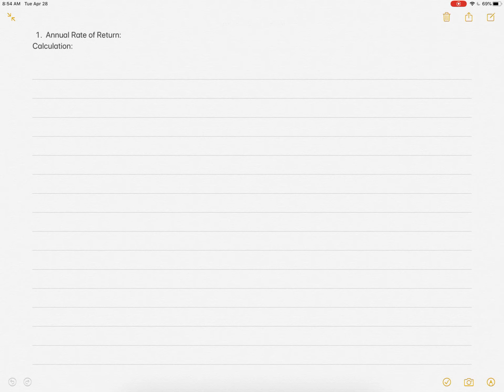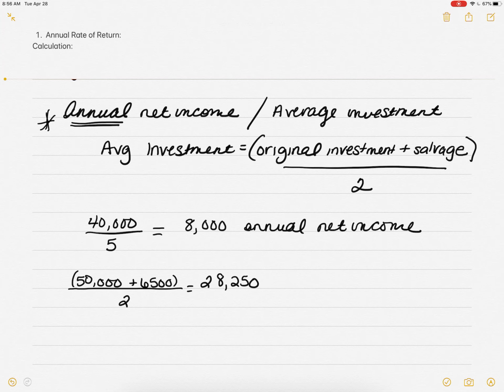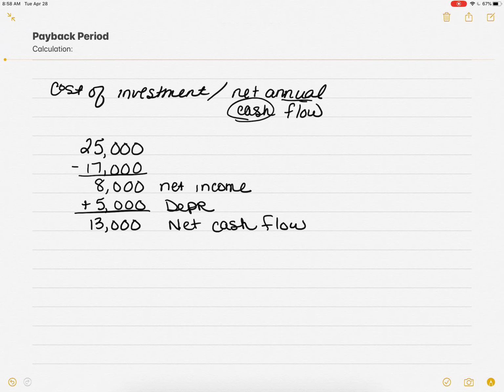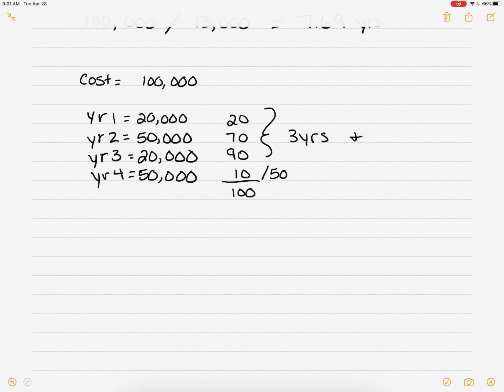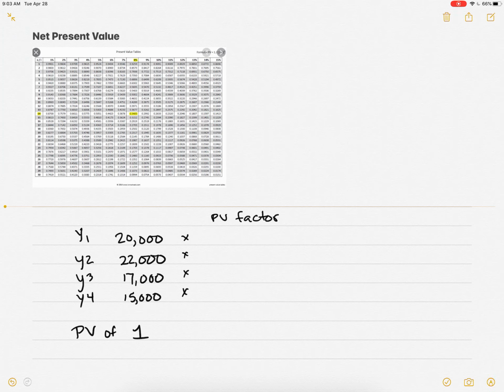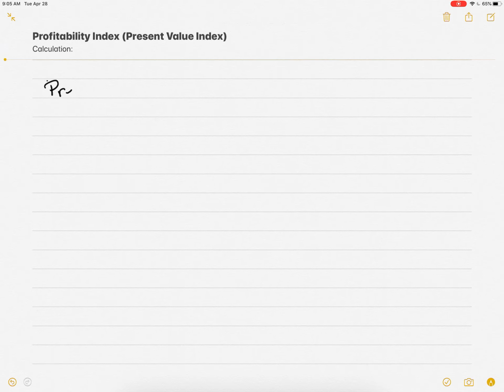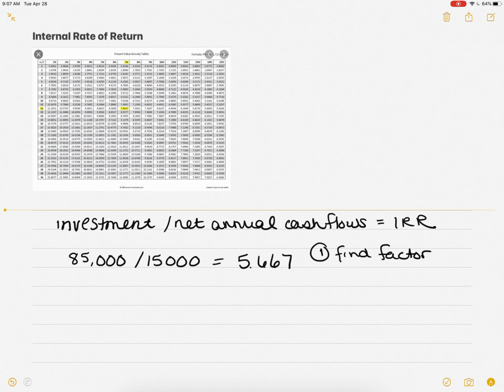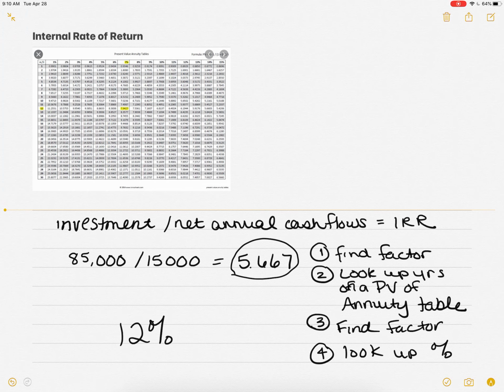April 28, 2020